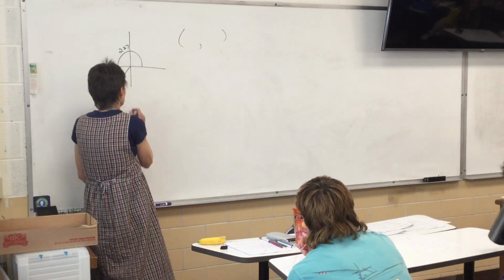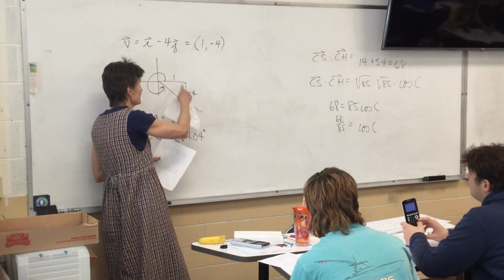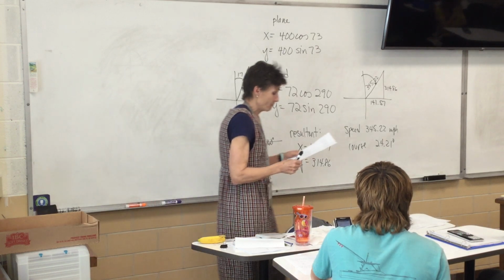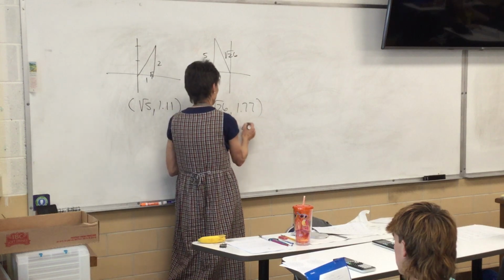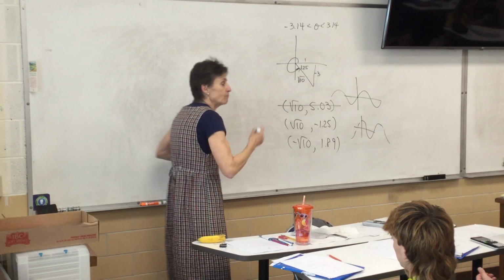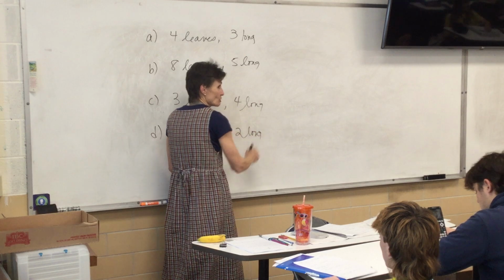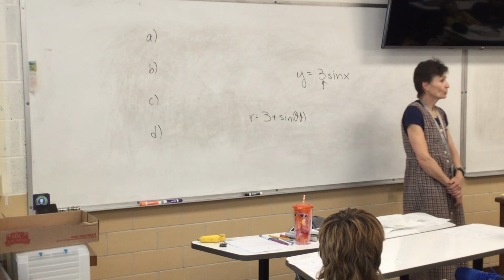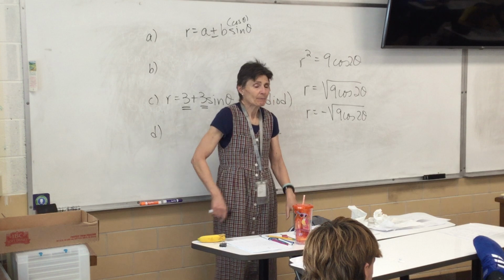Precal X Ptc. Quiz 6.1-6.2; Notes 6.4 #7-8; 6.5 #1-5